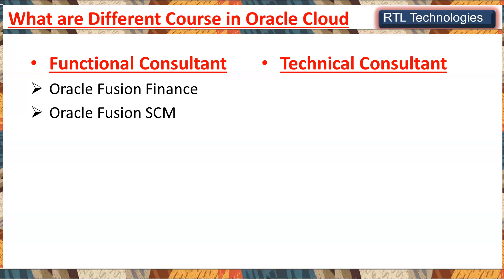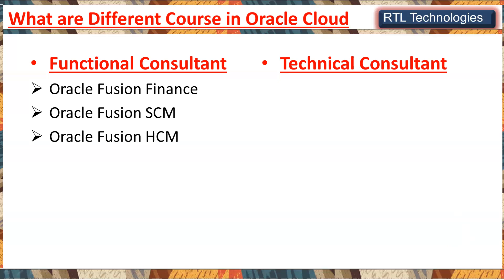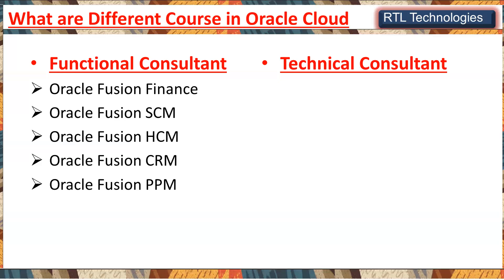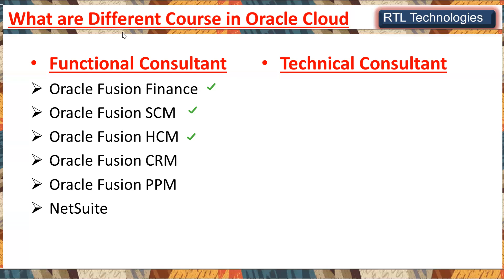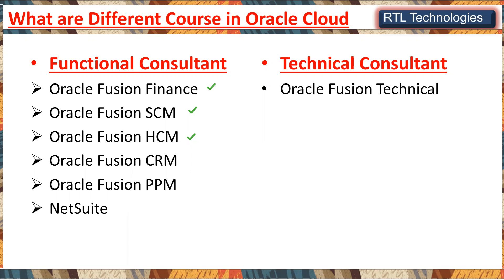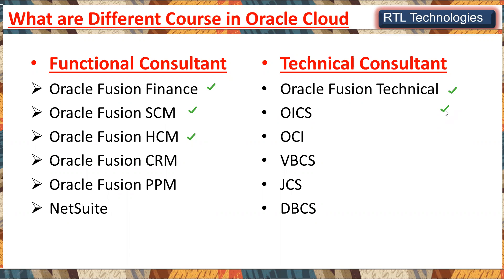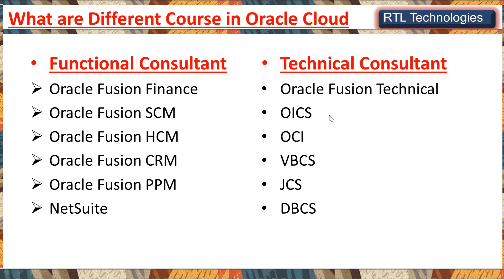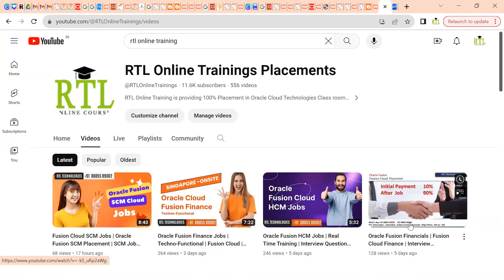Oracle Cloud Courses | Fusion Courses | Fusion Cloud ERP | Fusion Functional Consultant | Technical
Hi Learn Oracle Cloud Technologies from our Institute get Placement.